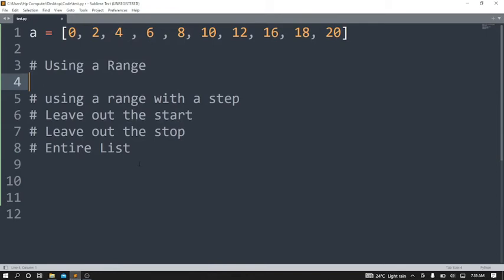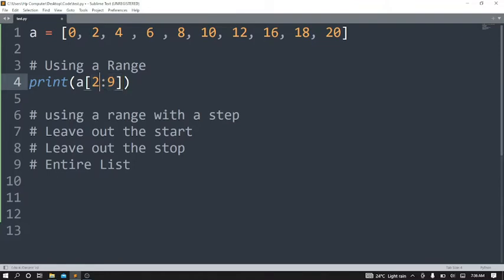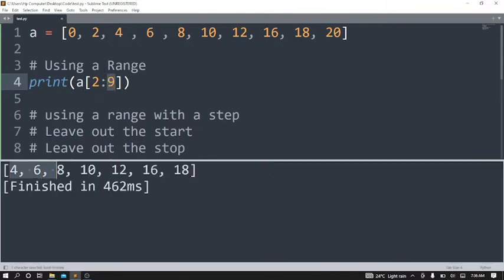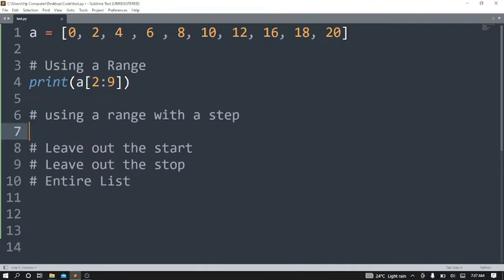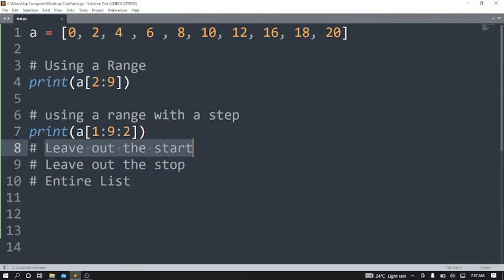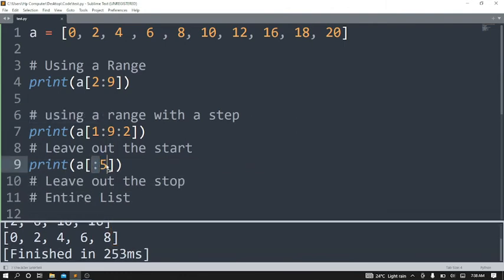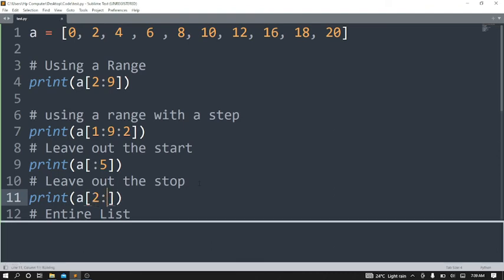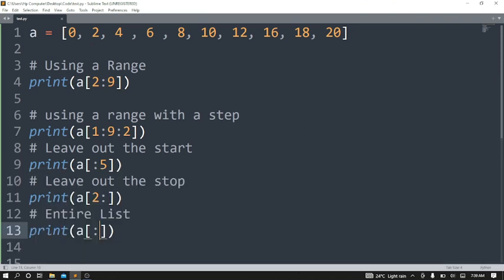Slice a sequence in python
In this Video will learn how to slice a sequence to help level up your python coding